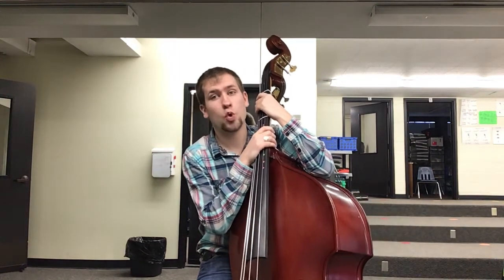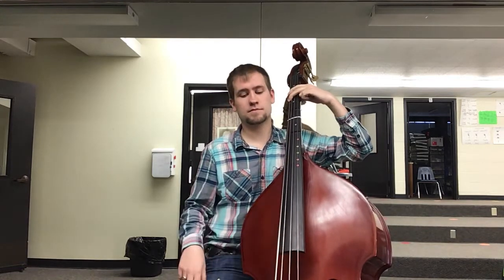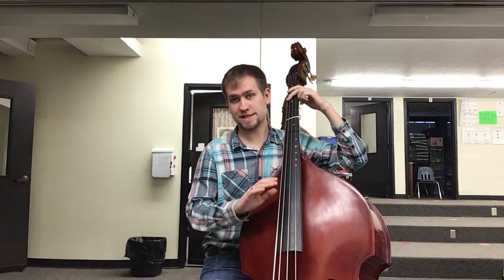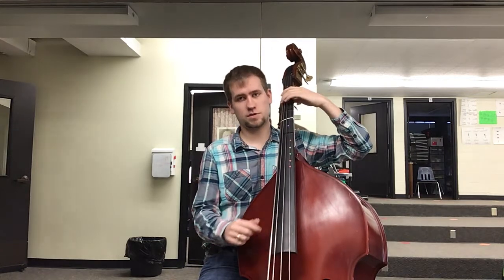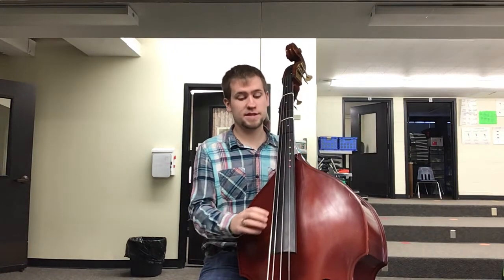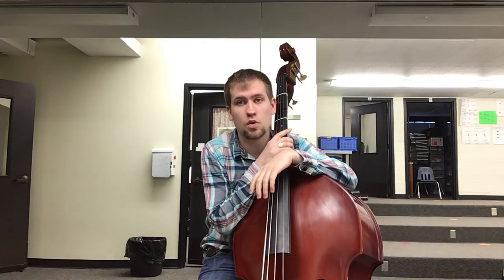Twelve bar blues walking bass line bass